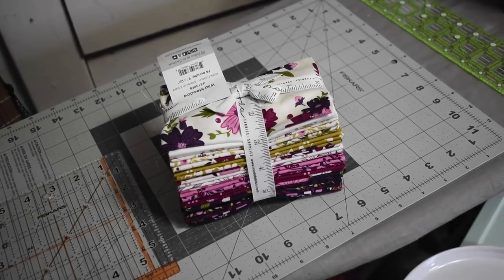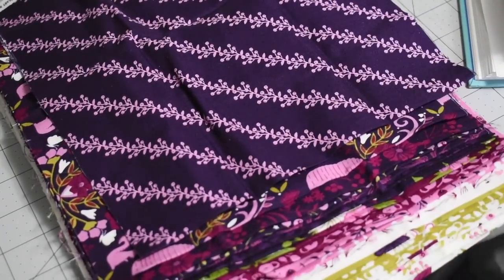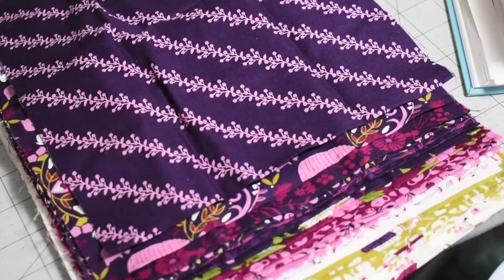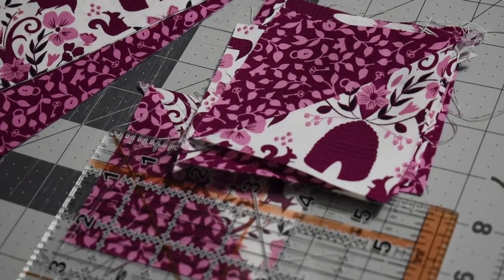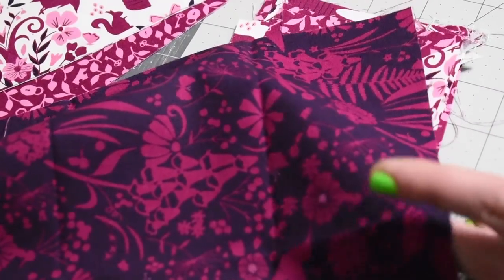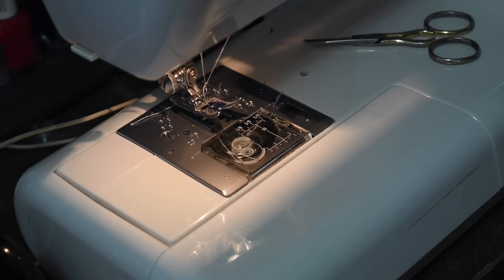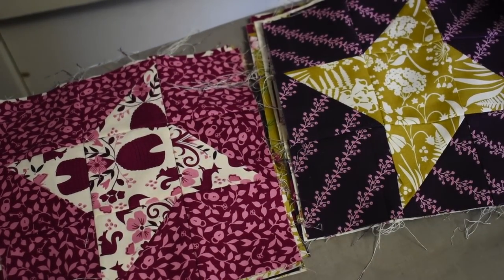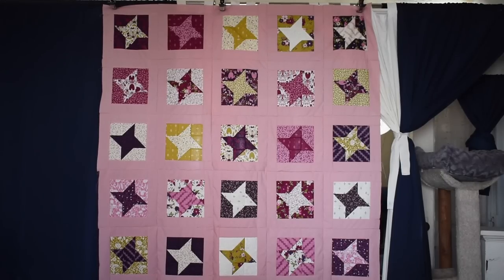Friendship Star Quilt Block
Went to a quilt show recently and got a fabric pack.  The block is called Friendship Star from 1000 Great Quilt Blocks by Maggie McCormick Gordon

Special thanks to:  Mardi, Jen, Taz, Keatyn, and Eduardo